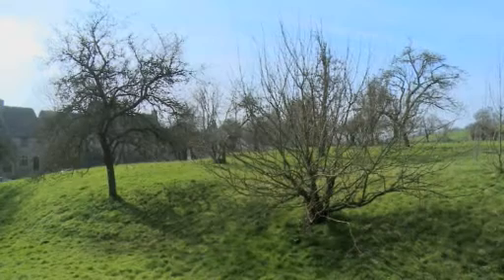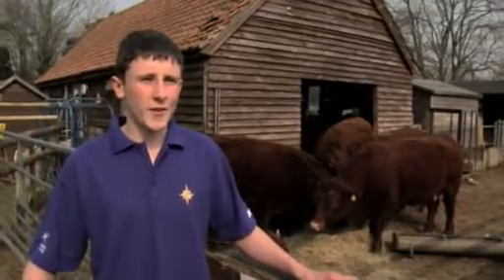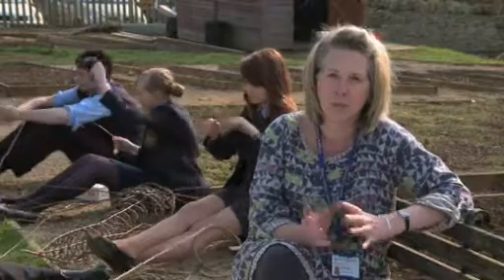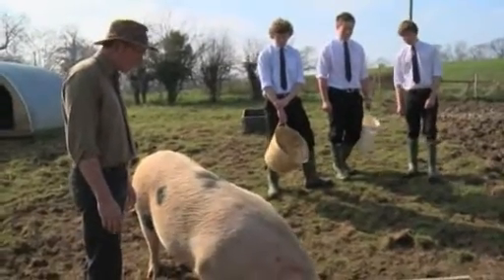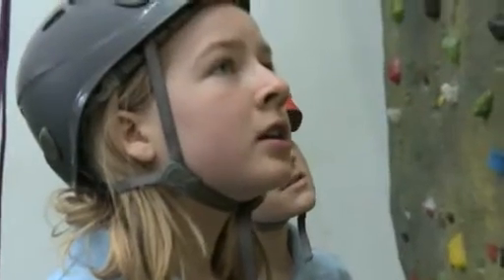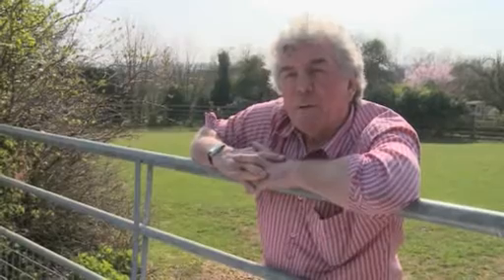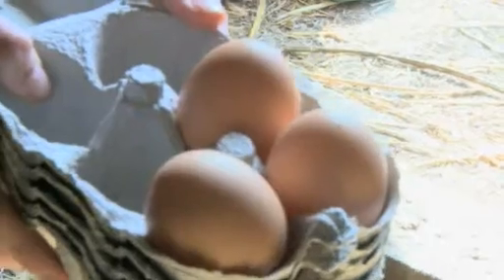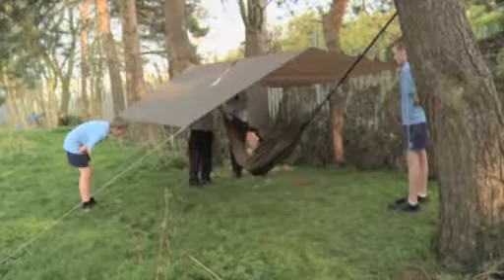Rural dimension new perspectives